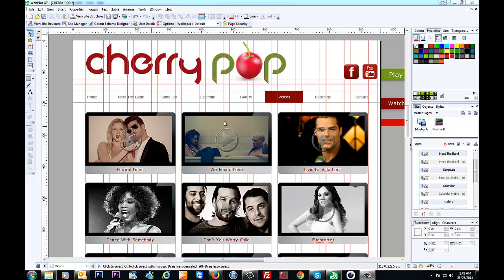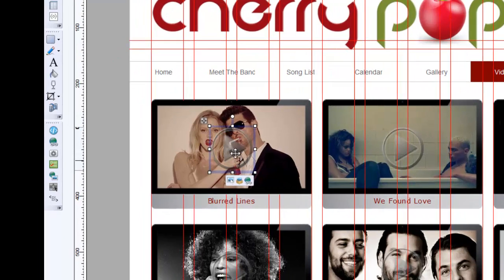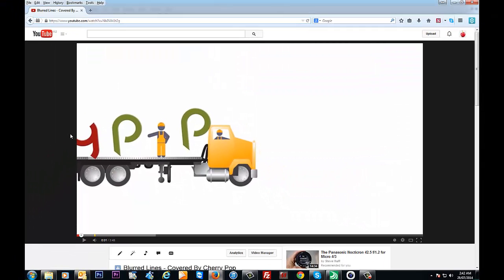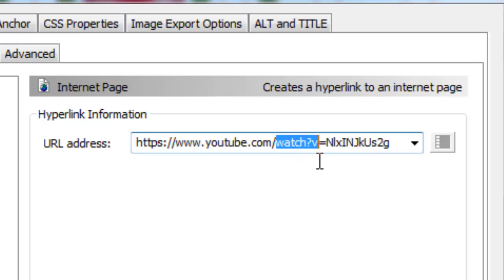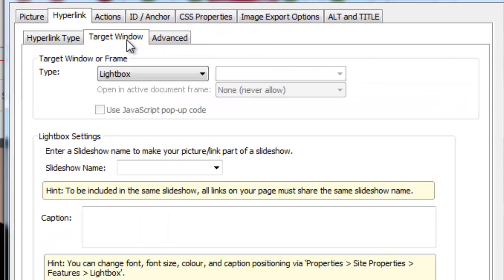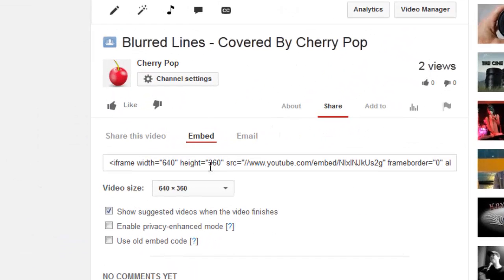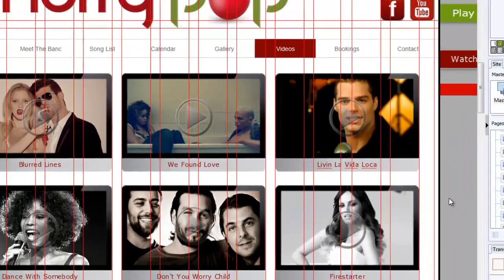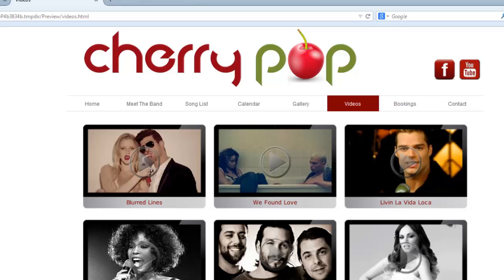Webplus X7 Youtube Lightbox Video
This is a quick video tutorial on how to create a lightbox effect for an embeded youtube video on your website.